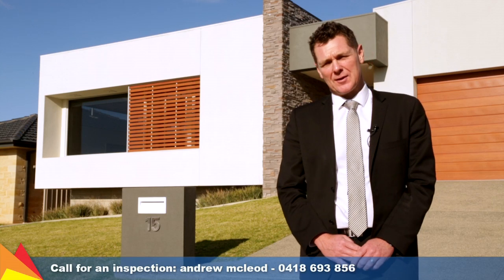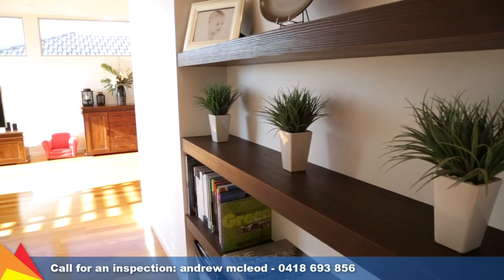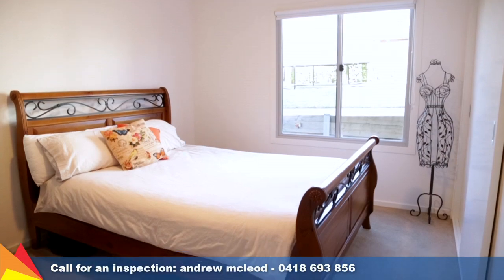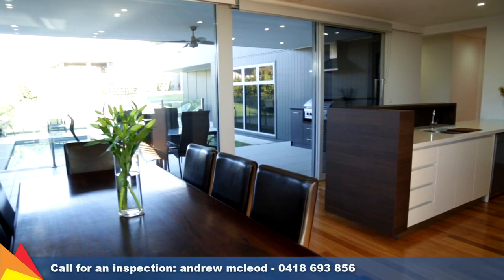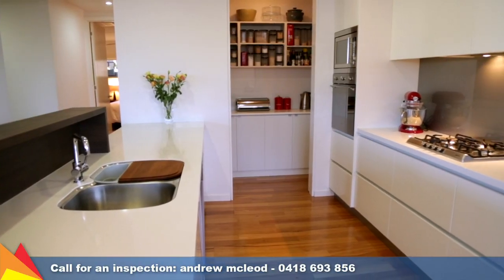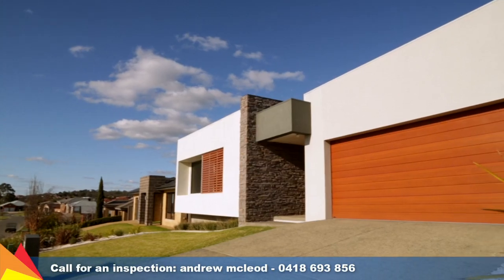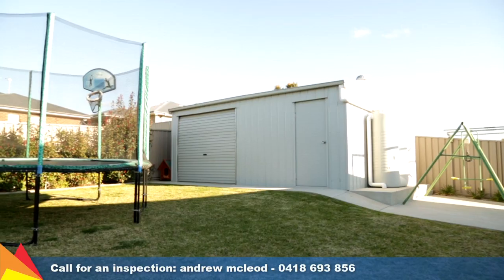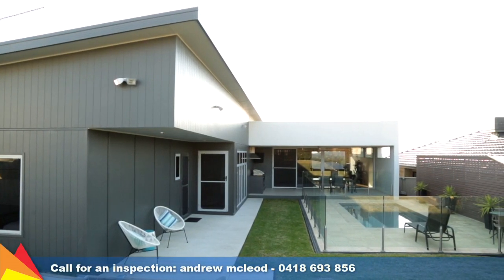SOLD - 15 Osterley Street, Bourkelands, Wagga Wagga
Take a tour with Andrew McLeod through 15 Osterley Street, Bourkelands, Wagga Wagga.